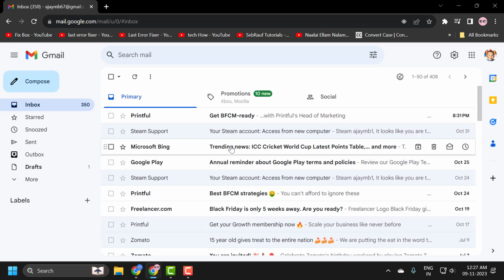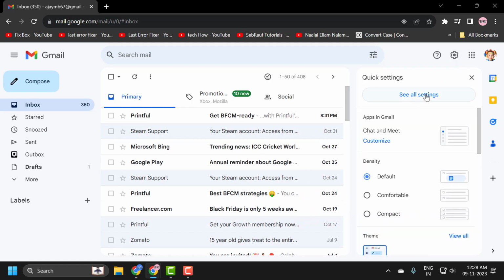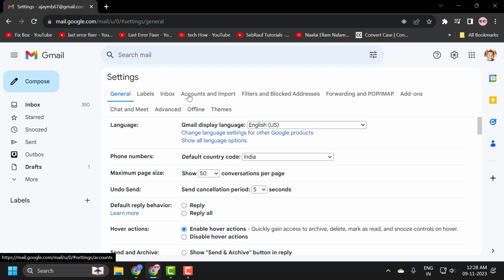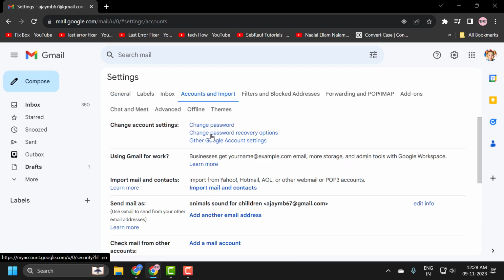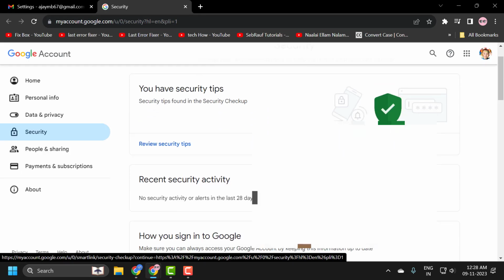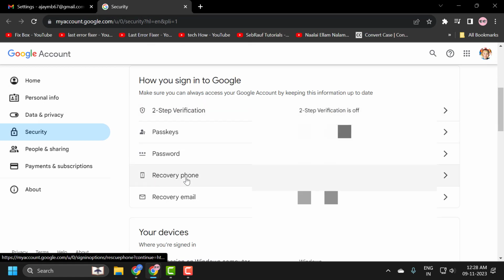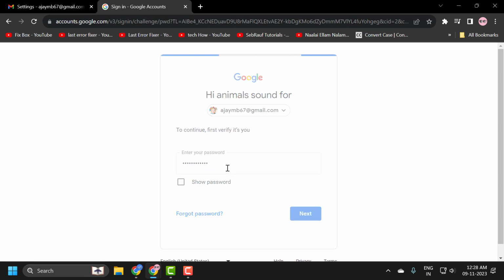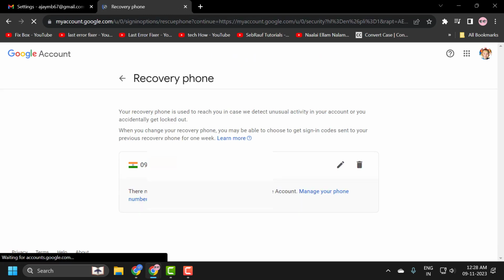How to Change or Delete Recovery Phone Number in Gmail/Google (Guide)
Ensure the security of your Gmail account by learning how to manage your recovery phone number. This guide provides step-by-step instructions to help you change or delete your recovery phone number in Gmail, enhancing your account's safety.

how to change recovery phone number on google account
how to change recovery phone number in google account
how to change recovery phone number on google
change recovery phone number on google account
update recovery phone number Gmail
update google recovery phone number